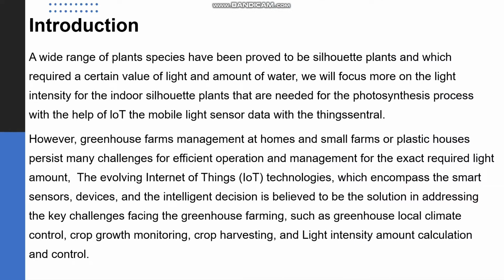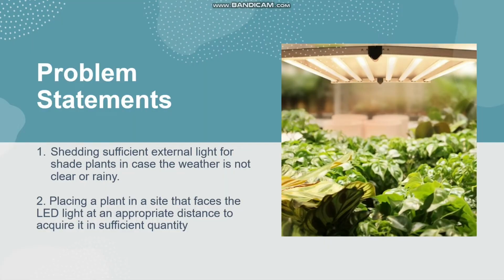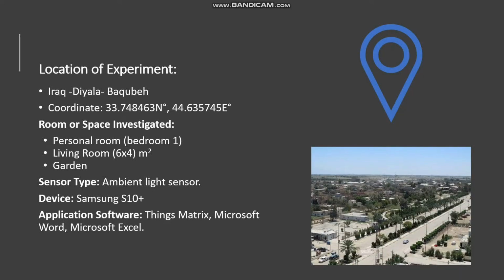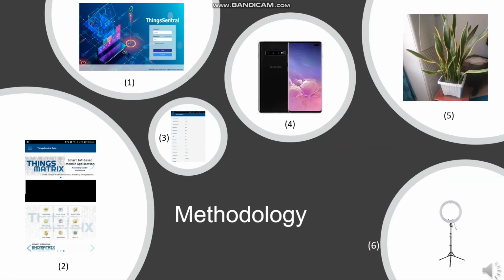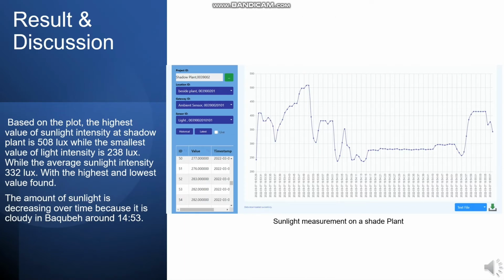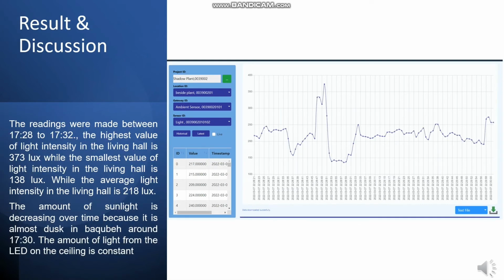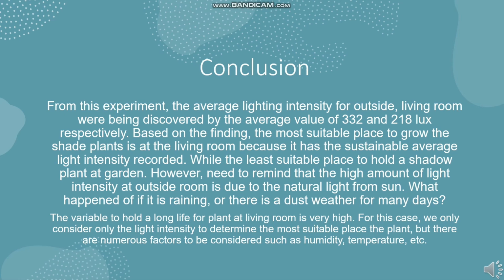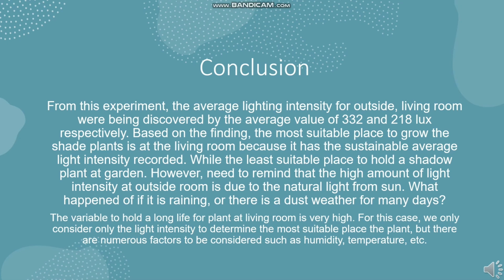KKKM6043 - Ruaa+Raad - Project